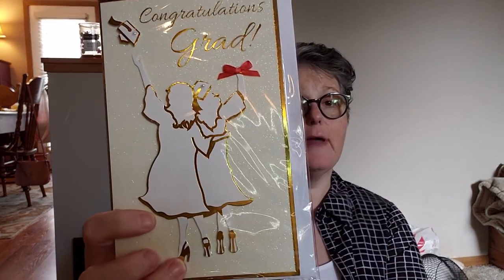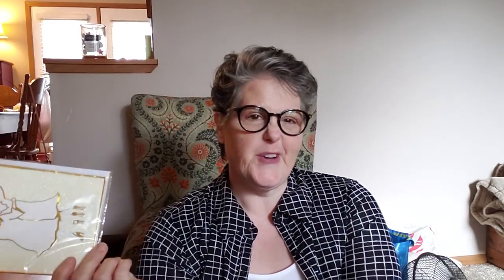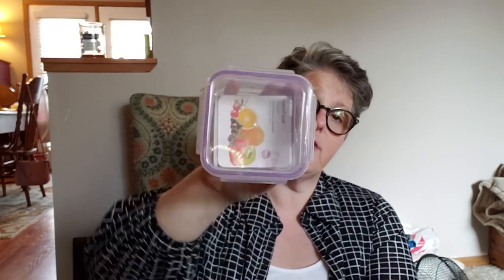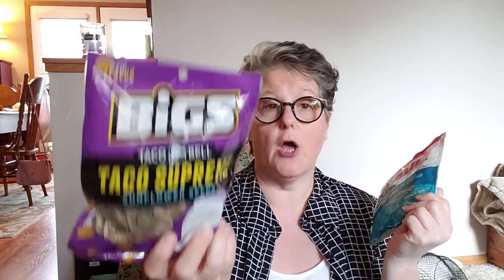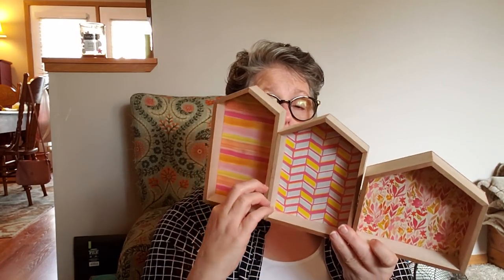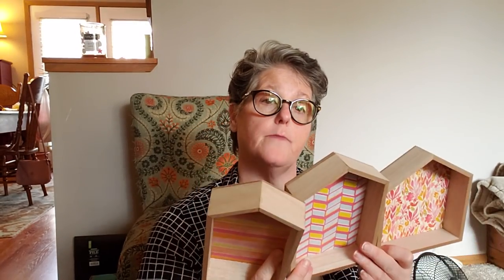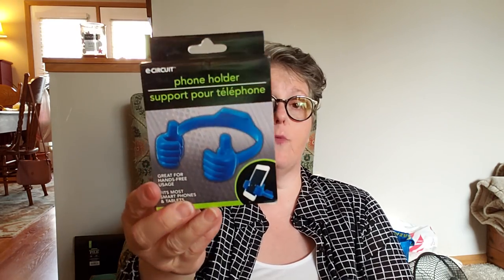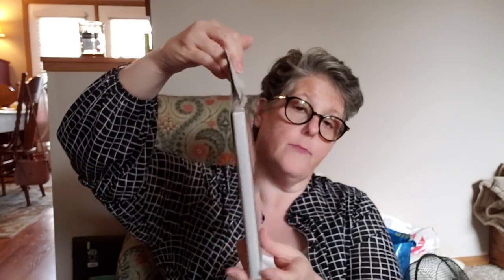Dollar Tree Haul 5/30/19